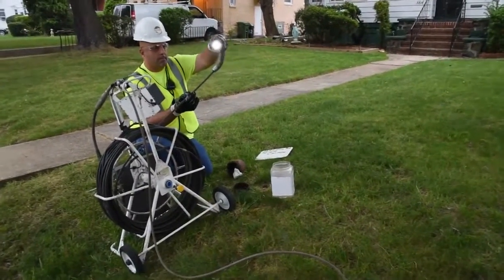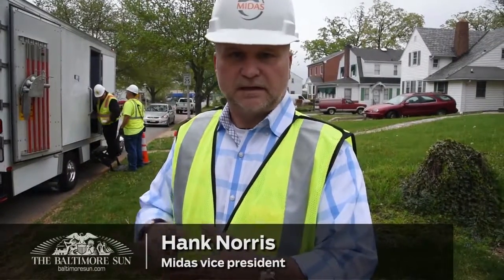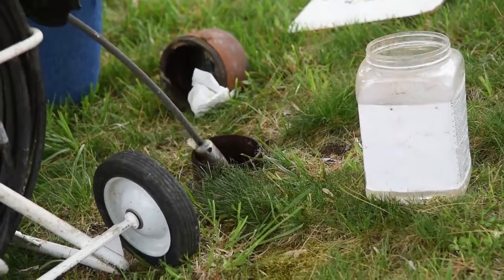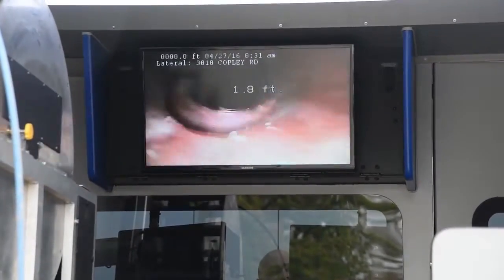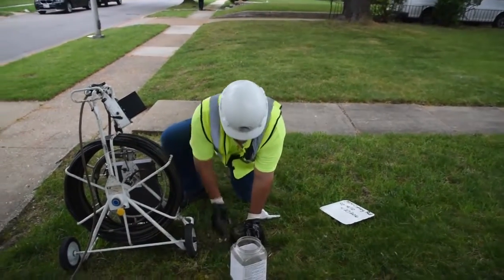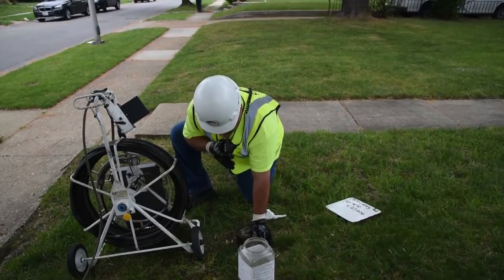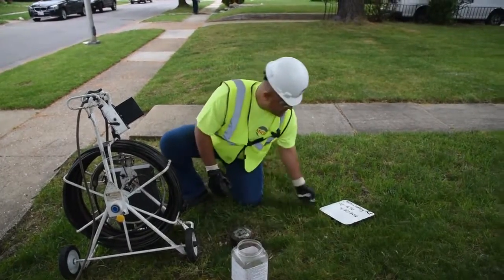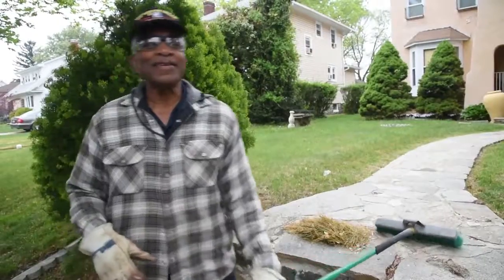Sewer Backups Plaguing Some Areas Of Baltimore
Sewage backs up into Baltimore homes more than a dozen times a day, on average. Repairs to fix the sewage system are expected to extend another decade. Baltimore Public Works and their contractors are visiting some of the neighborhoods more prone to the issue and performing sewer lateral inspections.